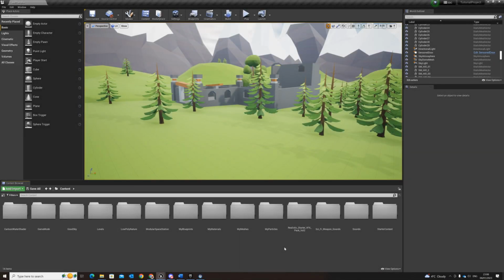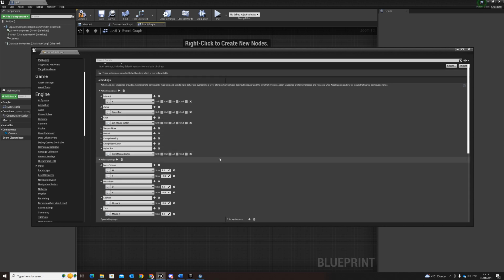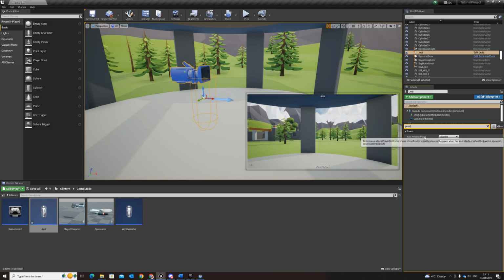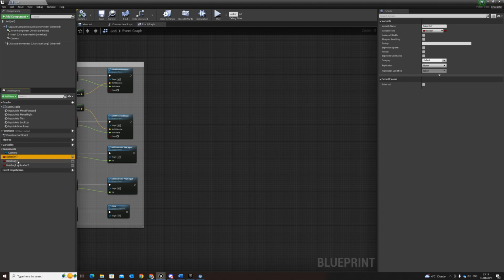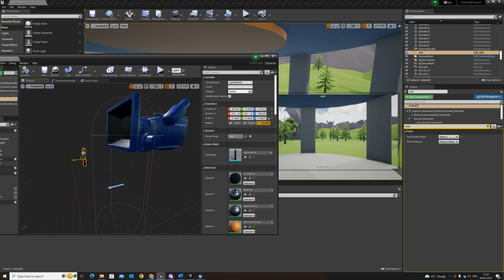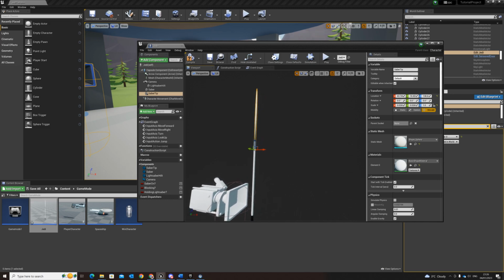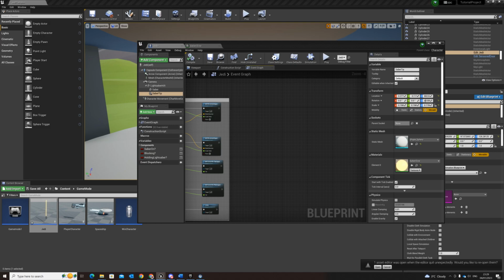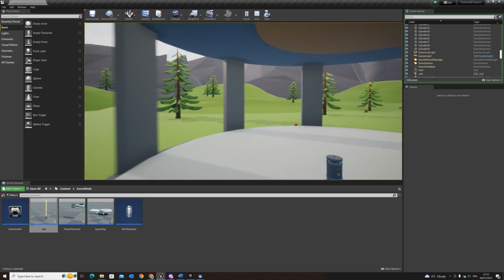Unreal Combat Tutorial 2: Holding your Weapon